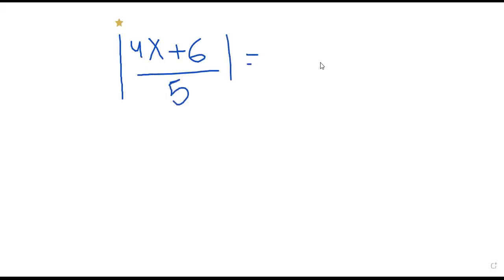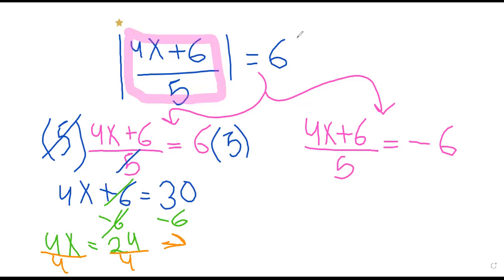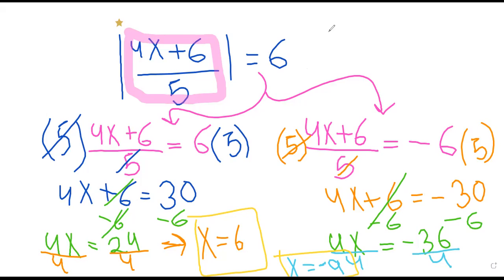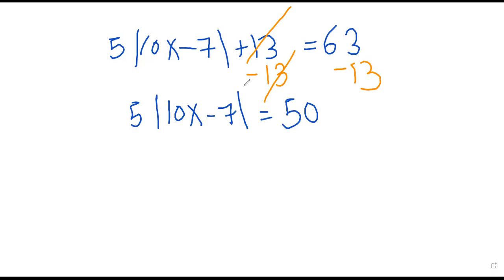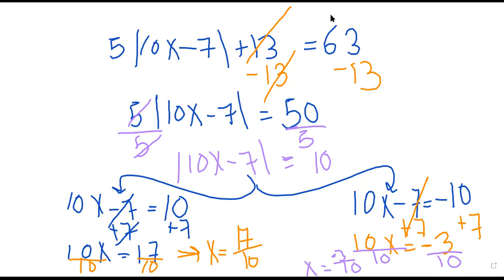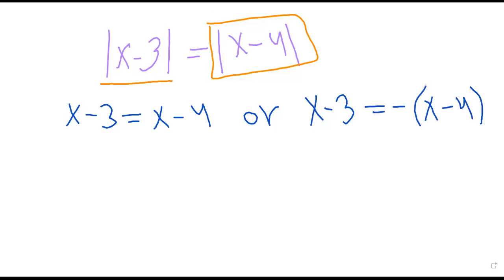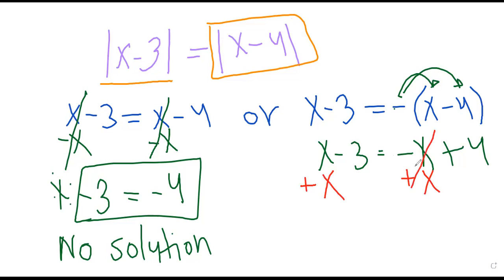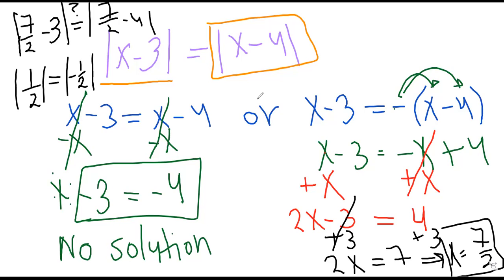Solving Absolute Value Equations Part 2 معادلات القيمة المطلقة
This is Athar Hashim A Math Teacher, I would be glad to answer your questions in Math.